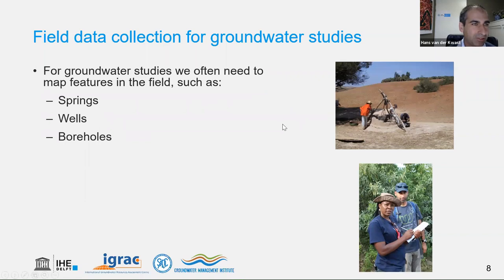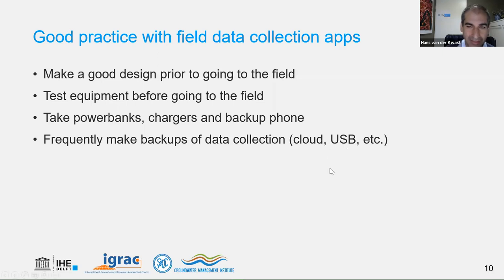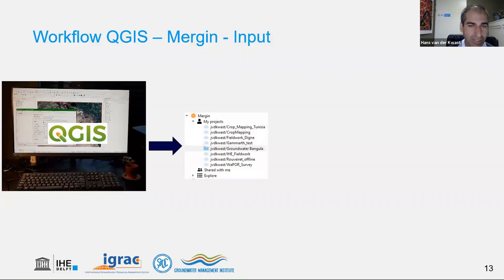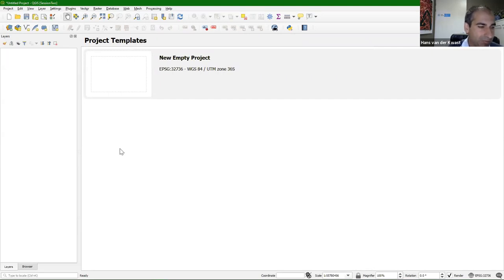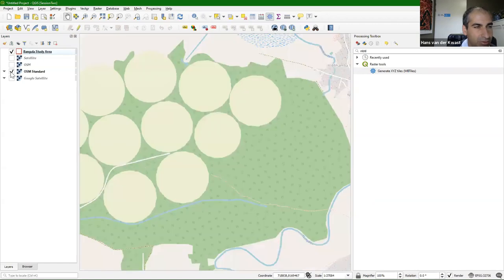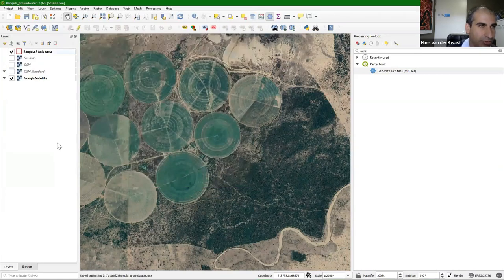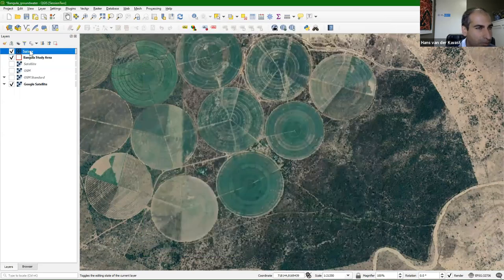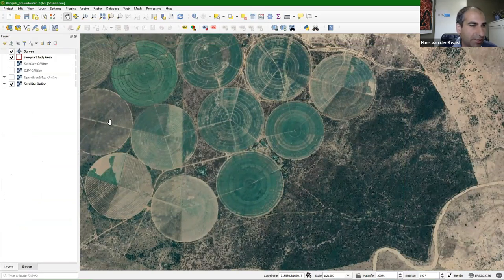Create a Groundwater Mapping App with QGIS, Input and Mergin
In this video you'll learn how create a field data collection app for groundwater mapping.
You'll learn how to use QGIS to create map themes and designing field forms. The you'll learn how to synchronize your project with the Mergin Cloud and your mobile device. Field data collection with the Input app is demonstrated and data is synchronized back with Mergin and QGIS.

This tutorial has been developed by IHE Delft for the SADC Groundwater Management Institute (SADC-GMI) in cooperation with IGRAC. It has been recorded during the second live online session of the GIS training for Hydrogeological Applications. The step by step tuturial is available at IHE Delft OpenCourseWare

The Mergin Cloud service and Input App are developed by Lutra Consulting

0:00 Intro lecture
15:44 IHE Delft OpenCourseWare
16:24 Start tutorial
18:09 Find study area in QGIS
23:52 Create a boundary polygon
27:41 Adding online/offline layers
37:39 Adding the survey layer
45:33 Desgin the form widgets
57:54 Add map themes
59:55 Synchronize with Mergin
1:08:04 Using the Input App
1:13:47 Synchronize with QGIS